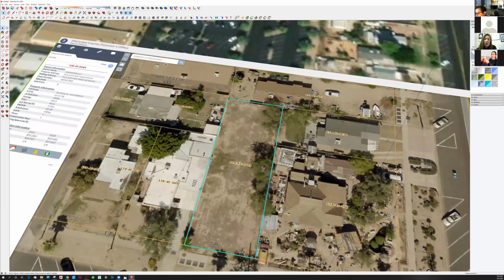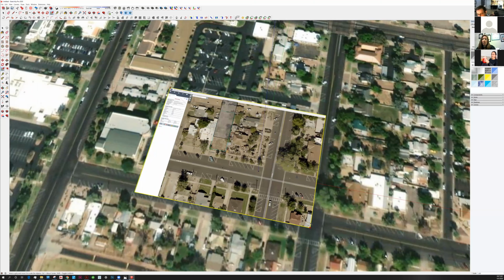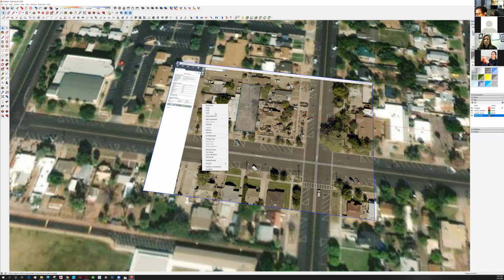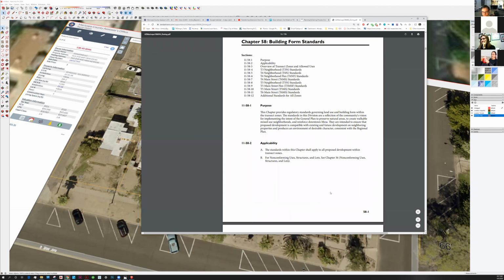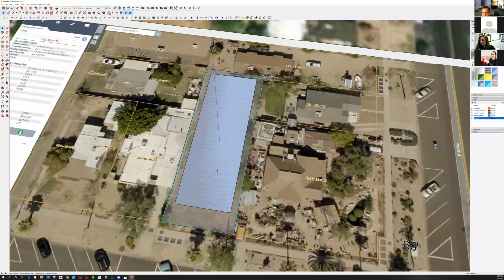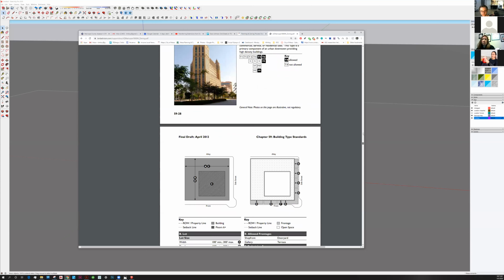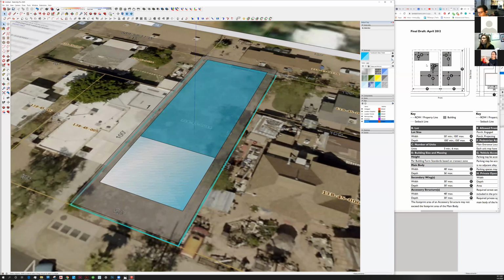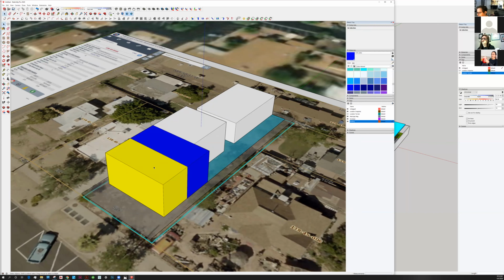SketchUp Massing Model